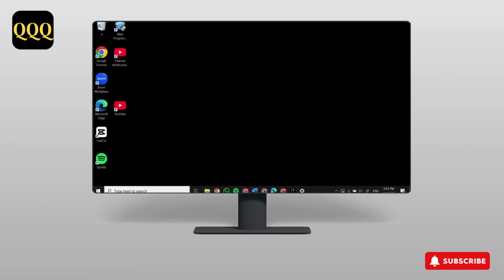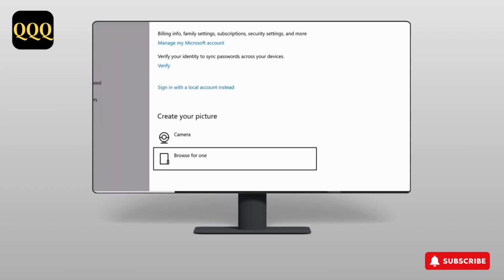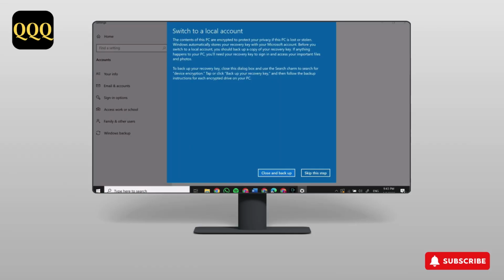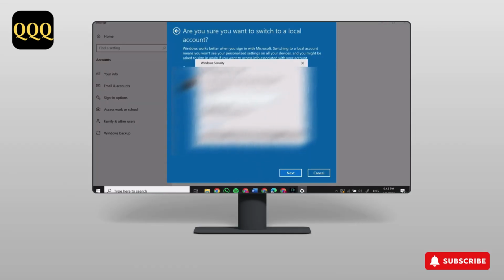How To Remove Microsoft Account From Windows 11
Welcome to our step-by-step guide on "How To Remove Microsoft Account From Windows 11"! If you want to unlink your Microsoft account from Windows 11 or switch to a local account, this video is for you. We'll show you how to remove a Microsoft account from Windows 11, delete a Microsoft account, and switch to a local account easily. Whether you’re looking to remove an old account, stop syncing Microsoft services, or regain privacy, these methods will help you do it quickly and safely.

In this video, you'll learn:
✅ How to delete Microsoft account in Windows 11
✅ How to switch from Microsoft account to a local account
✅ How to remove Microsoft account without password
✅ How to unlink Microsoft account from Windows 11